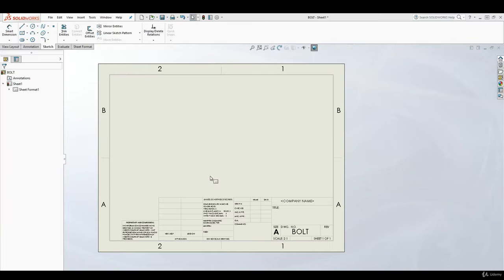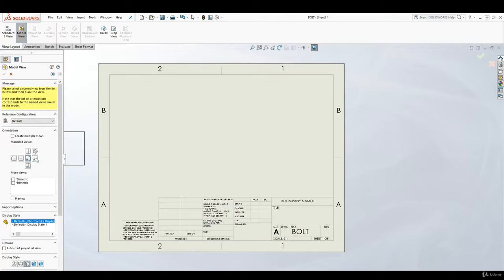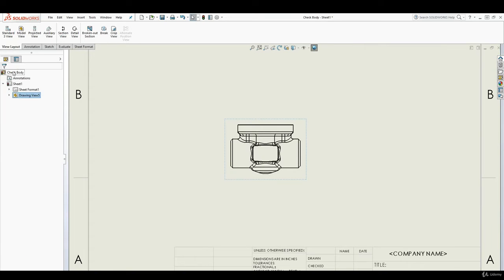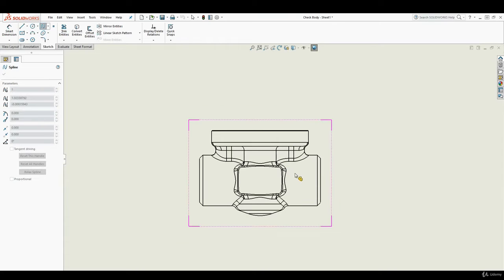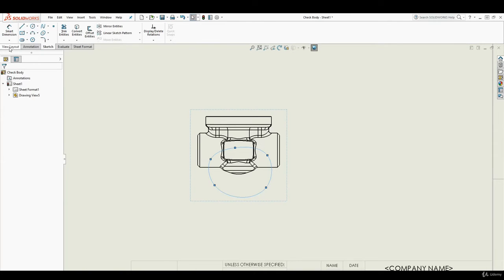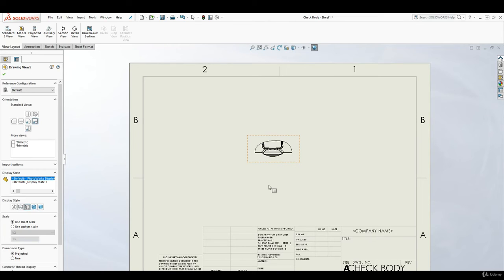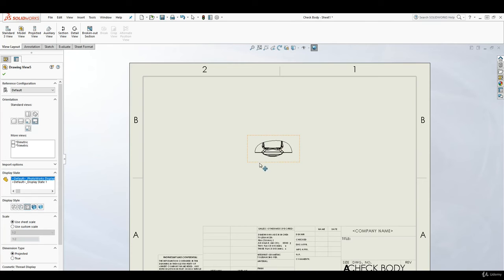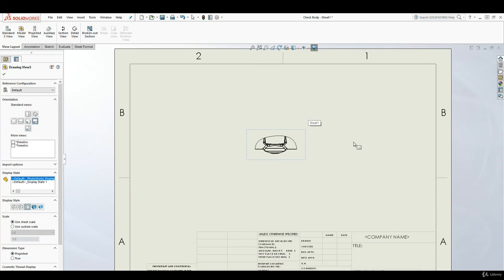SolidWorks Drawings Part - 9 Crop View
SolidWorks Drawings Part - 9
Crop View